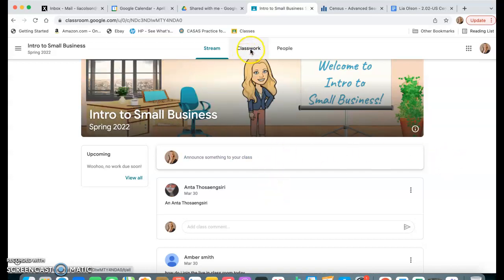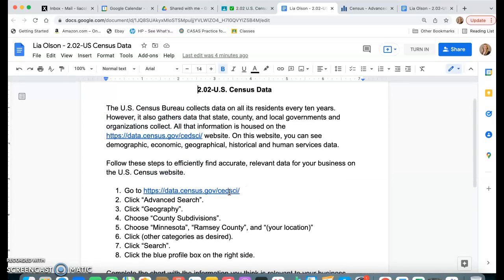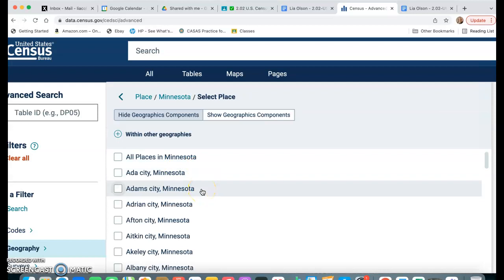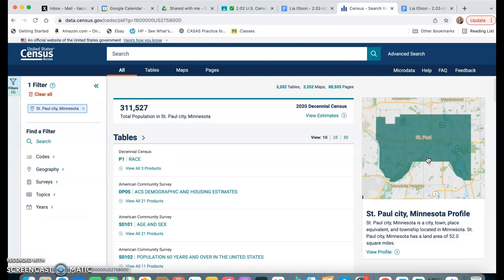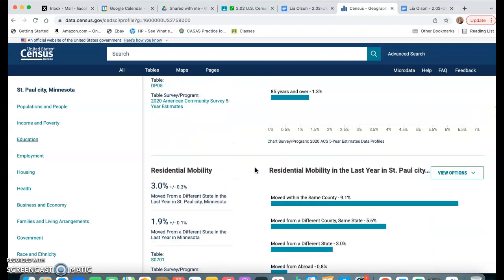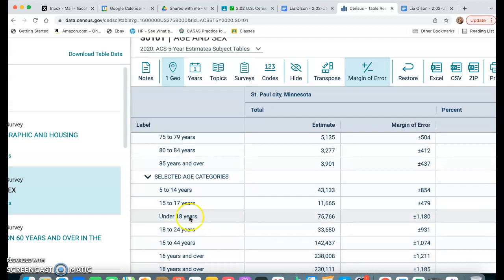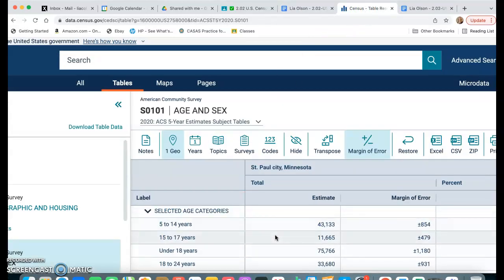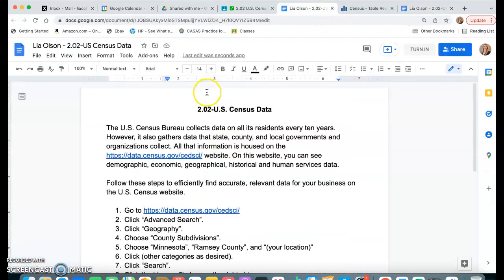2.02: US Census Data Search-GC Assignment